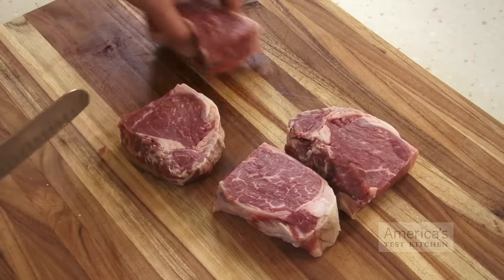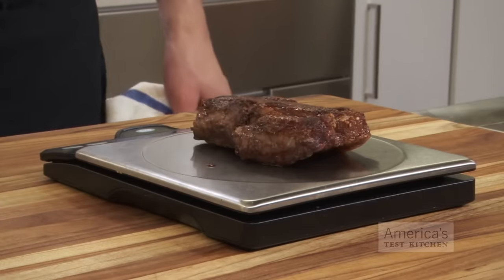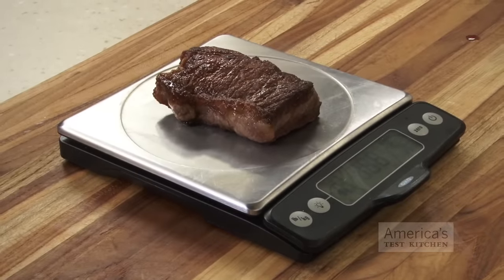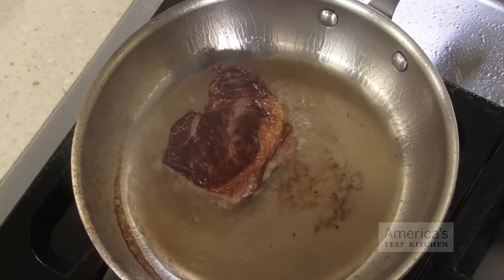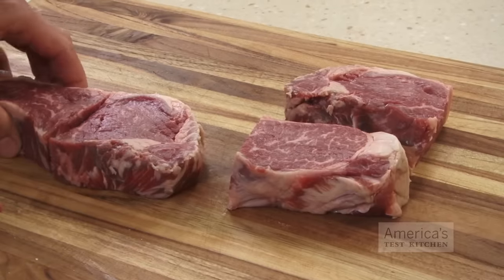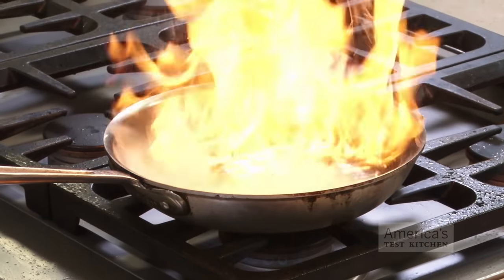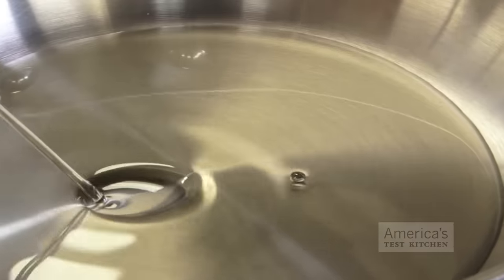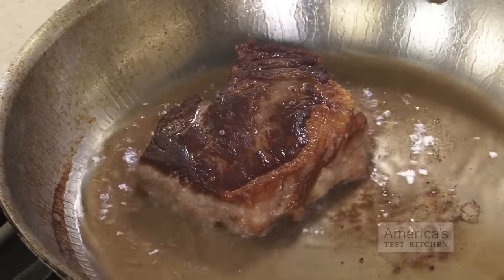Science: Make the Best Steaks By Cooking Frozen Meat (No Thawing!)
Conventional wisdom holds that frozen steaks should be thawed before cooking, but we wondered if you can cook frozen meat straight from the freezer. Cook's Illustrated Senior Editor Dan Souza explains our cooking experiments.

EXPERIMENT

We cut a strip loin into eight steaks, cut each steak in half crosswise, put the pieces in vacuum-sealed bags, and froze them. We then thawed half of each steak in the refrigerator overnight and kept the other half frozen. Using our preferred method, we seared both sets of steaks in a hot skillet for 90 seconds per side and then transferred them to a 275-degree oven until they reached 125 degrees, or medium-rare. To track moisture loss, we weighed each steak before and after cooking.

RESULTS

Not surprisingly, the frozen steaks took longer to finish cooking through in the oven (18 to 22 minutes versus 10 to 15 minutes for the thawed steaks). What was surprising was that the frozen steaks actually browned in the skillet just as well as, and in the same amount of time as, the thawed steaks. Furthermore, they had thinner bands of gray, overcooked meat directly under the crust than the thawed steaks had. We also found that these steaks lost on average 9 percent less moisture during cooking than the thawed steaks did. Sampling the steaks side by side, tasters unanimously preferred the cooked-from-frozen steaks to their thawed counterparts.

EXPLANATION

A fully frozen steak is extremely cold, which prevents overcooking while the surface reaches the very high temperatures necessary for browning reactions. As for the difference in moisture loss, we know that when meat is cooked to temperatures higher than 140 degrees, its muscle fibers begin to squeeze out a significant amount of moisture. As its slightly thicker gray band indicated, the steak that had been thawed had more overcooking around the edge, so it made sense that it also had greater moisture loss.

THE TAKEAWAY

While we prefer to start with steak that’s never been frozen for the best texture, if we do have frozen steaks on hand, from now on we’ll cook them straight from the freezer. (But if you can choose between frozen vs. fresh, definitely go for fresh.)

Here's what to do for the best frozen steaks: Freeze steaks, uncovered, overnight on a baking sheet (this dries them out to prevent excess splattering during cooking), then wrap them tightly in plastic wrap, place in a zipper-lock bag, and return to freezer. To ensure that the steaks brown evenly, add oil to the skillet until it measures 1/8 inch deep. And because frozen steaks will splatter more during searing, use a large skillet.